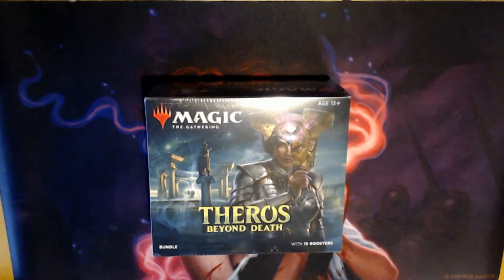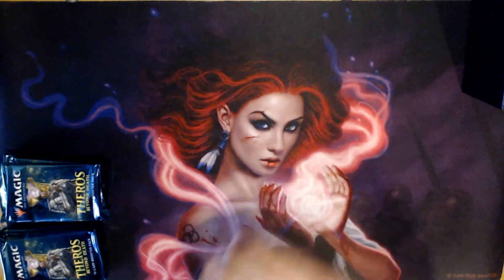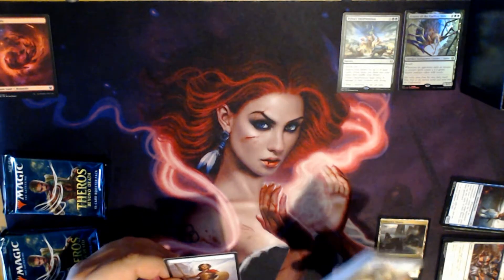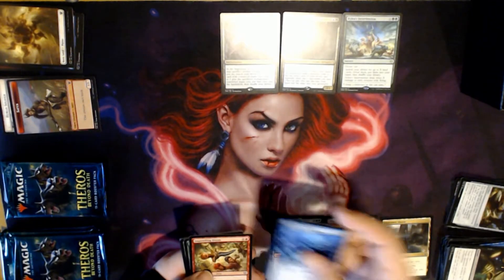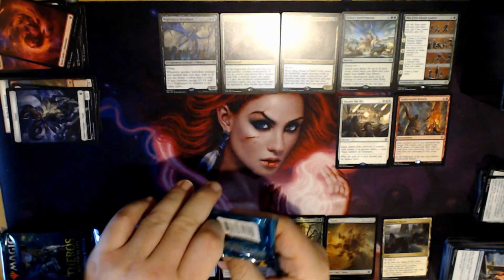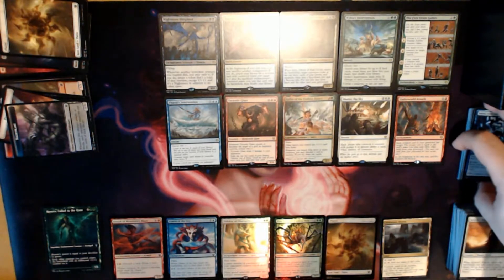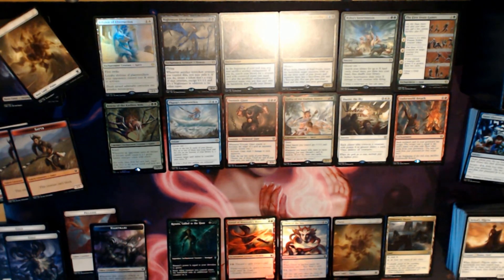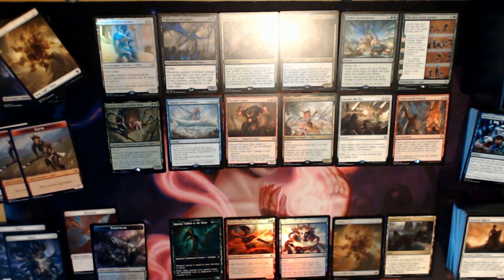Aqua Unboxes A MTG Theros Beyond Death - Fat Pack.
Welcome to Aqua Unboxes A MTG Theros Beyond Death Fat Pack.  Lets see what I discover in the unboxing goodness!!

If this is your first video on my channel, Welcome! If you are a returning audience member welcome back!  So if you liked what you saw in the video please leave a like by hitting that thumbs up button just below the video.  If you enjoy what is on my channel please feel free to subscribe and click on the notification bell to get updates when I upload new videos, it is very much appreciated!  Once again thanks for stopping by my channel!

All commentary is that of the content creator and not the developer of the game.